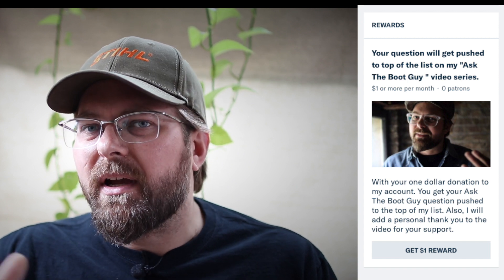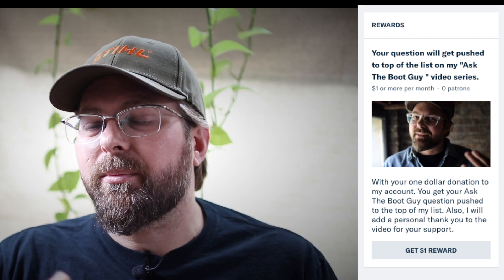ASK THE BOOT GUY | #022 | Why do boots have collars?